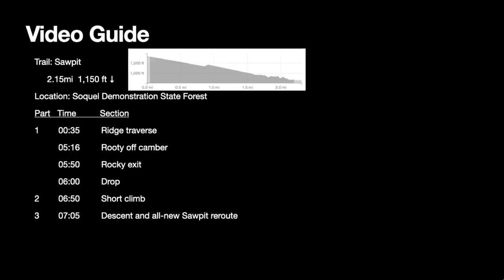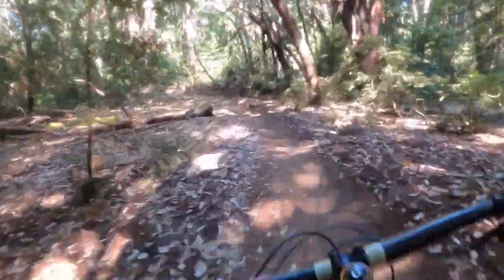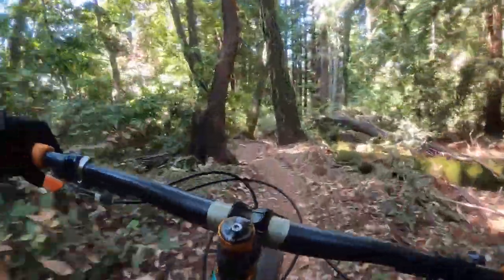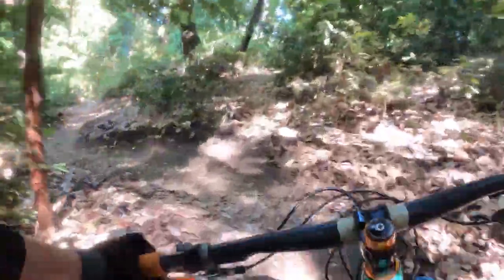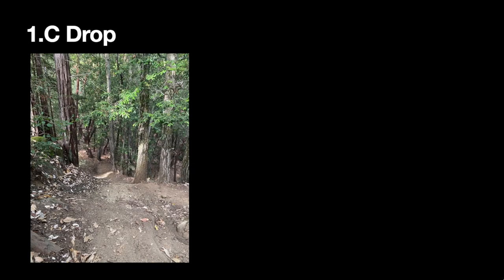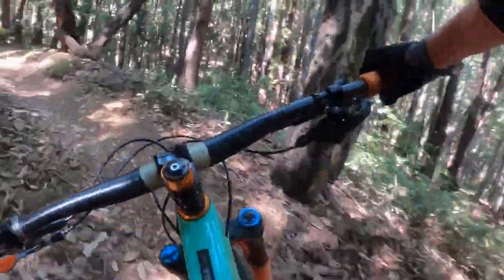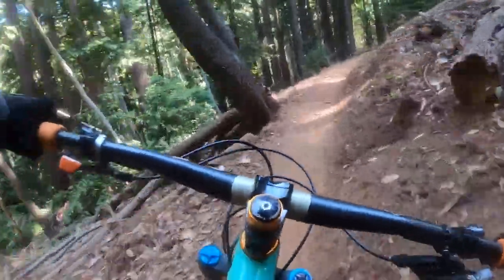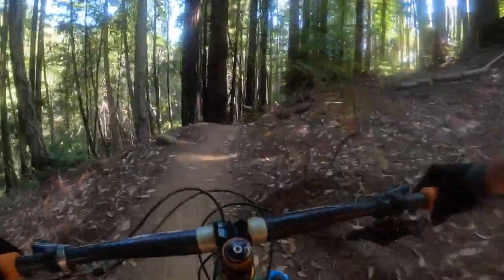Sawpit Trail Guide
Sawpit Trail at Soquel Demonstration State Forest (Demo)

Detailed video guide breaking down the what and how to ride the all new Sawpit Trail reroute.

Support your local trails! This trail is made possible by Mountain Bikers of Santa Cruz

Intro (00:00)
Ridge Traverse (00:35)
Rooty off camber (05:16)
Rocky exit (05:50)
Drop (06:00)
Short Climb (06:50)
All new Sawpit re-route (07:05)